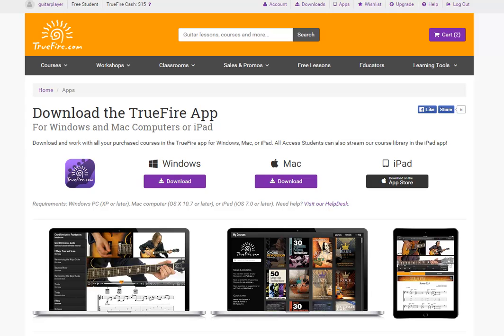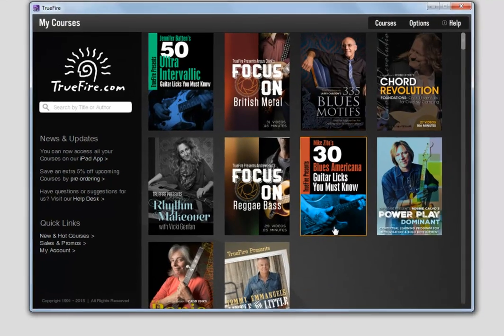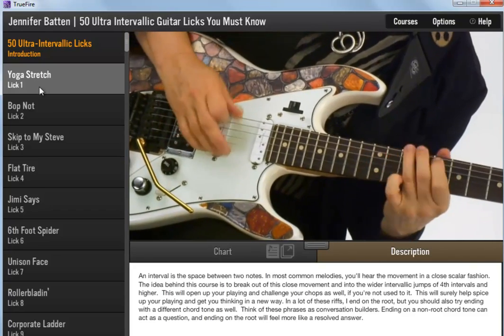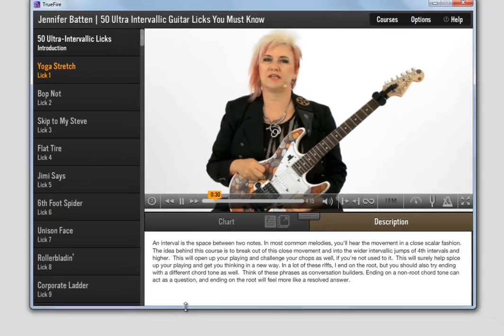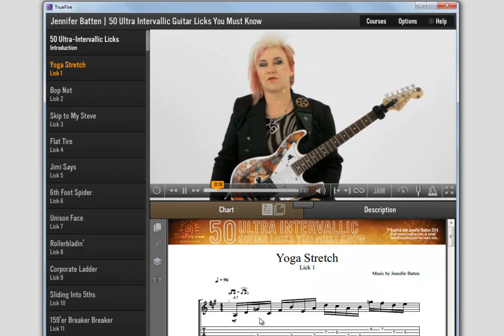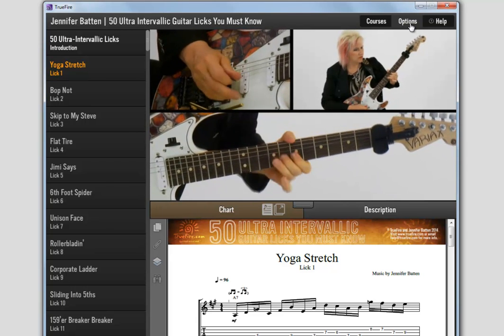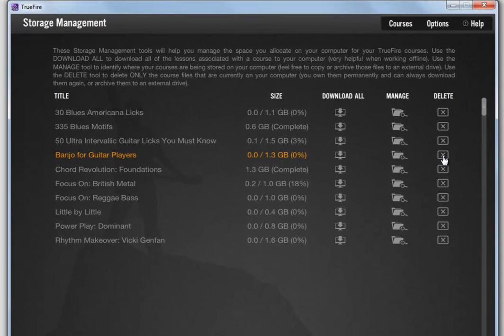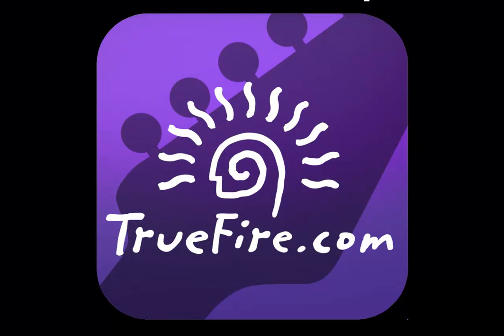TrueFire App for Windows & Mac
Download and work with all your purchased courses in the new TrueFire app for Windows & Mac